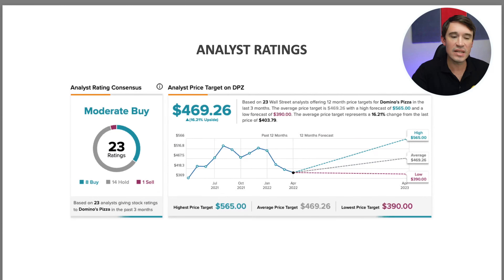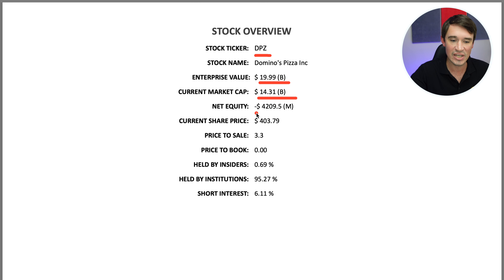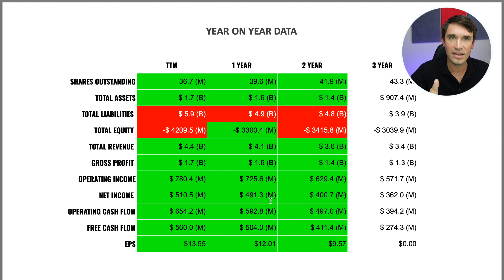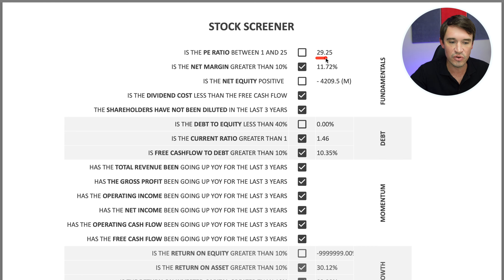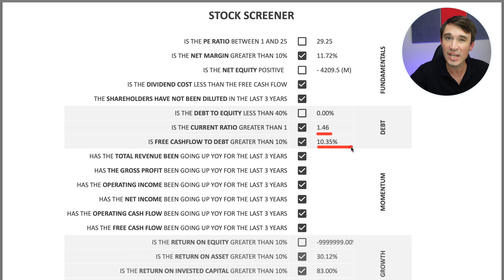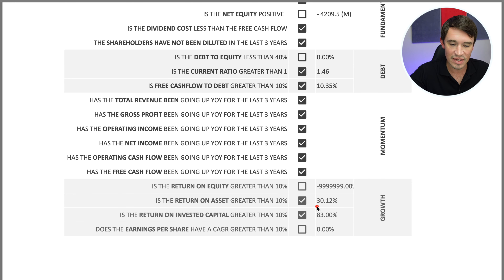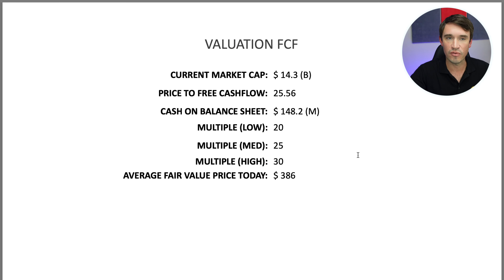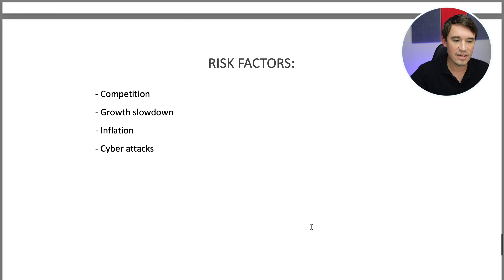Bill Ackman Loves Dominos - Here's When I Will Buy! DPZ Stock Analysis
Dominos Stock Analysis: In this video I will take. a look at Dominos Pizza to see if it's a potential buy or not.